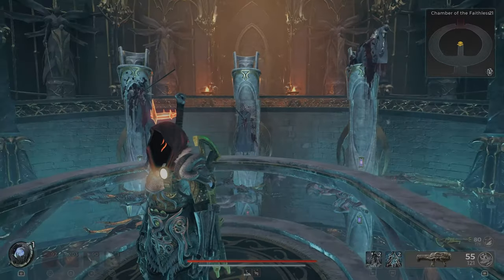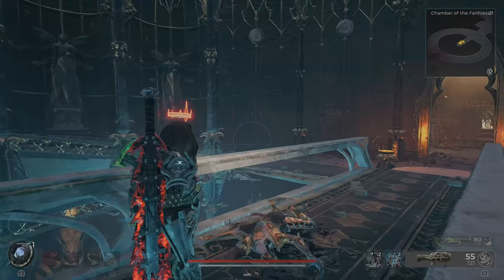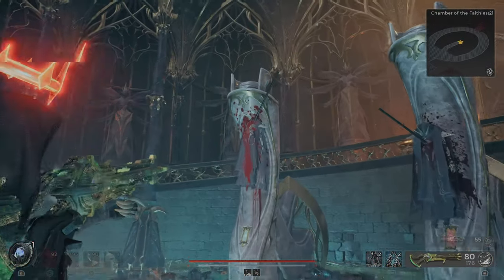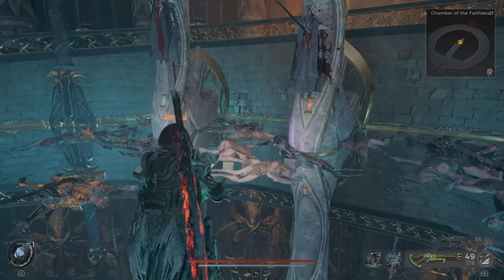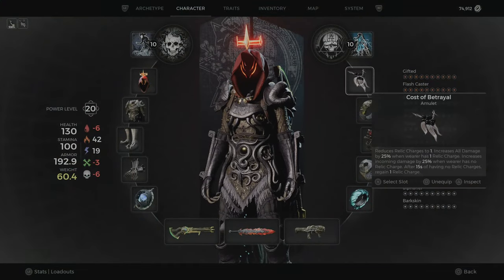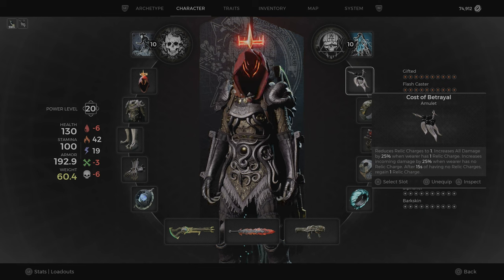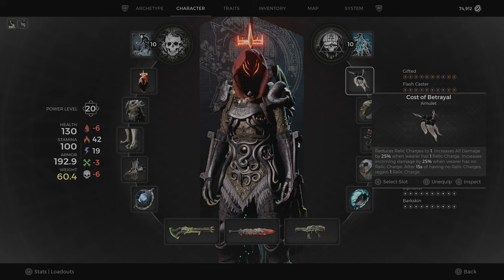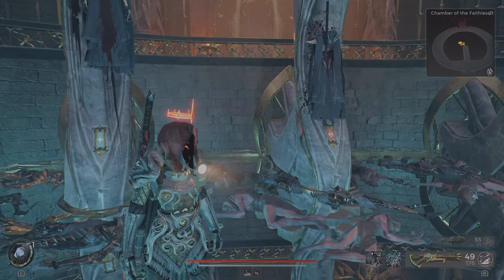How to get the COST OF BETRAYAL AMULET! - Remnant 2 The Forgotten Kingdom DLC